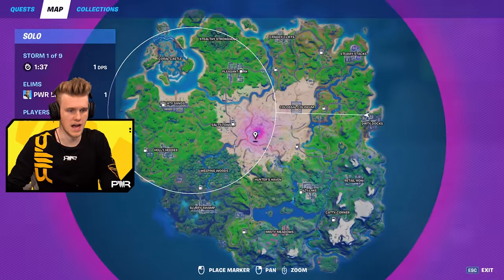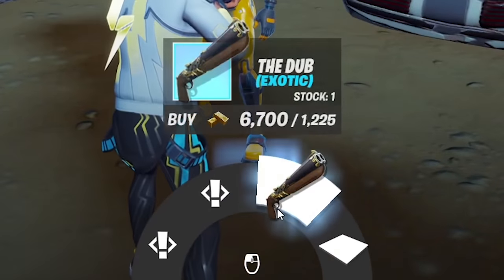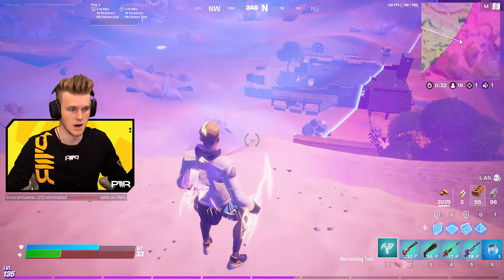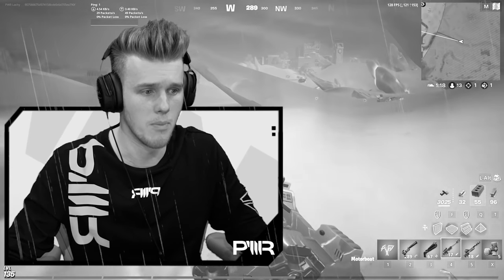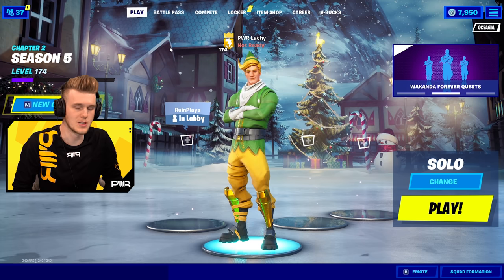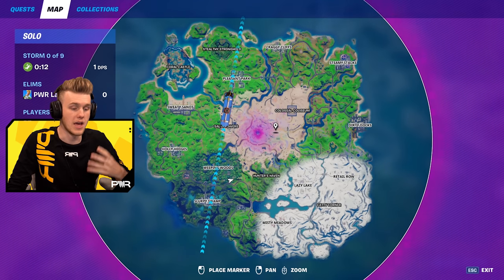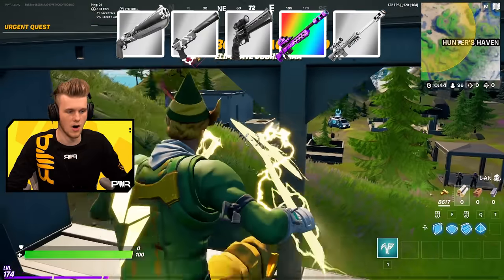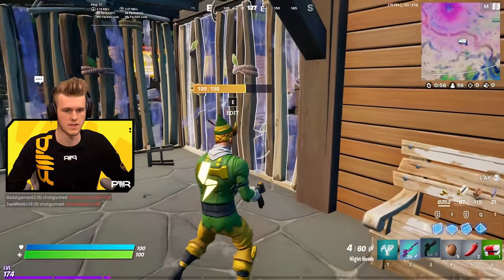Using Every *EXOTIC* Weapon in Fortnite!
Today we are buying EVERY Exotic weapon in Fortnite! This challenge took a LOT of gold.